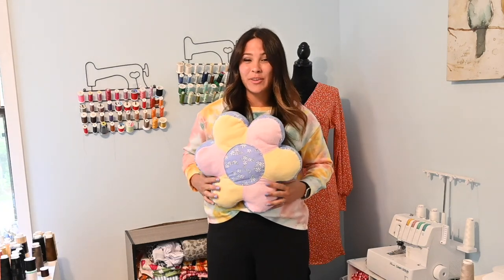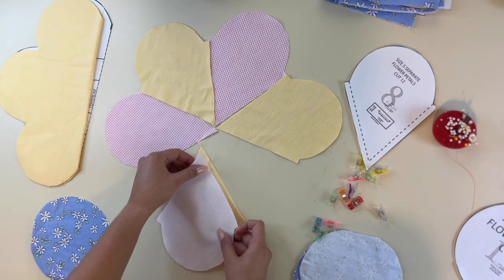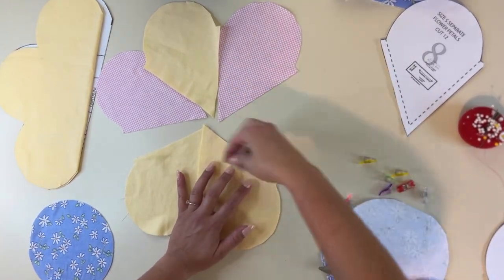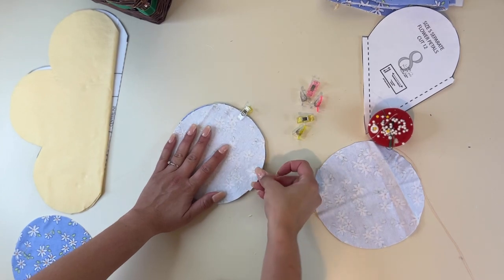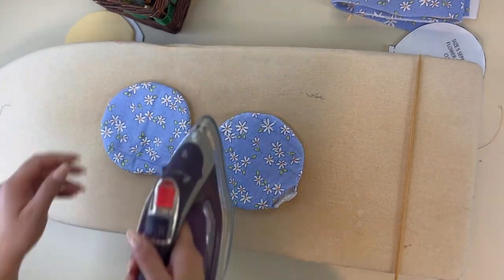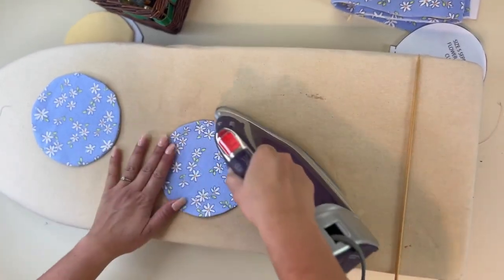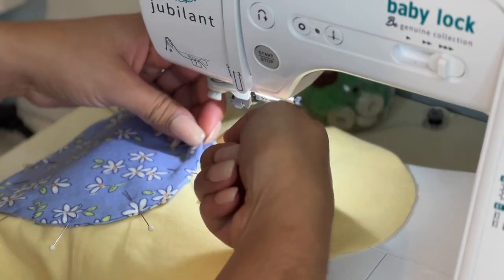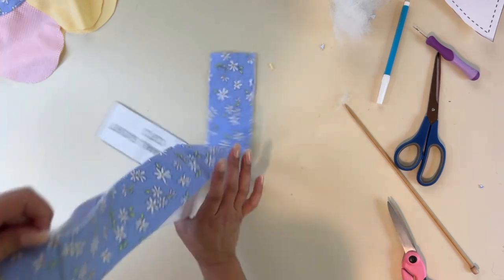Sew a Cute Flower Pillow - Ellie and Mac Sew-along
The Makayah Flower Pillow Sewing Pattern is a stylish accent for any room. It comes in three sizes, and is a great way to use fabric scraps quickly and easily. This pillow can be used for seating, floor mats, area rugs, and even dog beds, adding a unique and decorative touch to any bedroom, living room, office, or nursery.

This sewing pattern features:

- Flower Pillow in size Small, Medium or Large
- Full Petal or Separate Petal Options
- Small or Large Flower Center
- Small or Large Gusset
- Layered Letter, A4, A0 Print, and Projector Files
- Photo Step Instructions
- Video Tutorial (sew along each step with Diana)

Canada:
thecustomfabricslayer.ca

Video & Photography -
Ring Light 18-Inch LED Ringlight Kit with 73-inch Tripod Stand